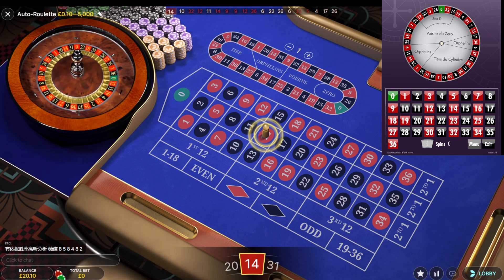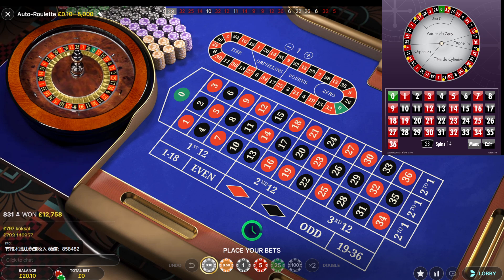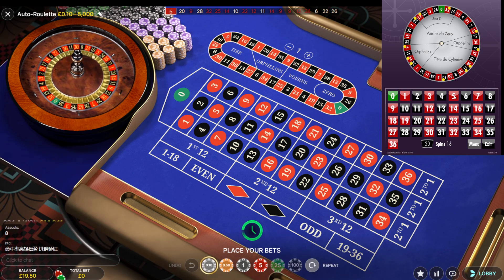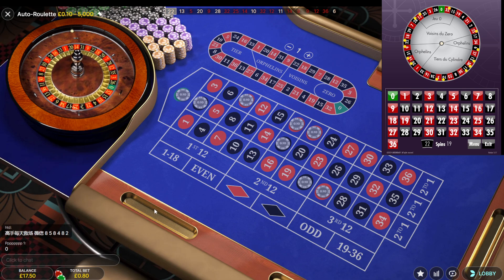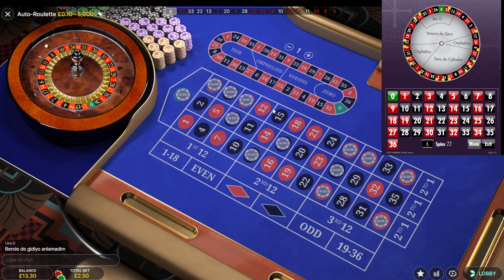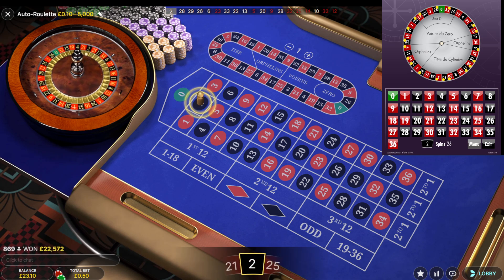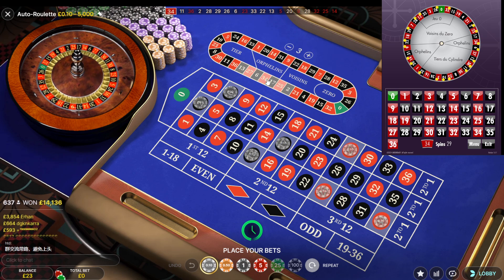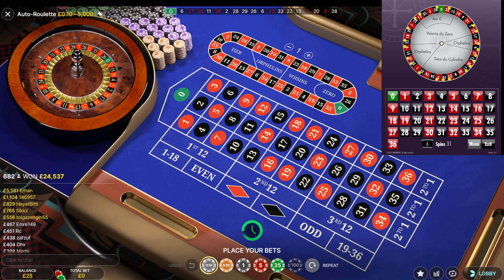Make Money Playing Online Roulette With This Simple To Follow System For Low Rollers.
Remember, only gamble with money you can afford to lose.